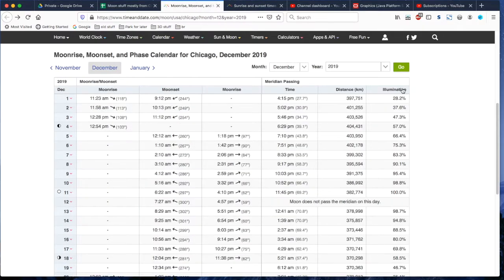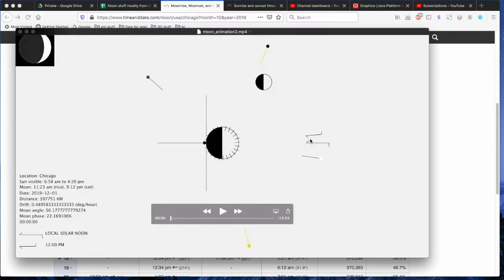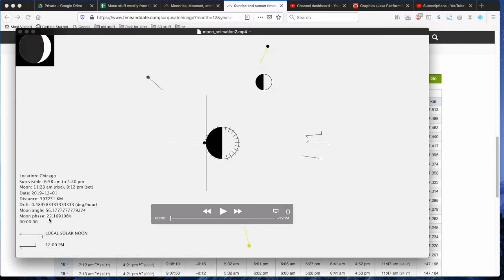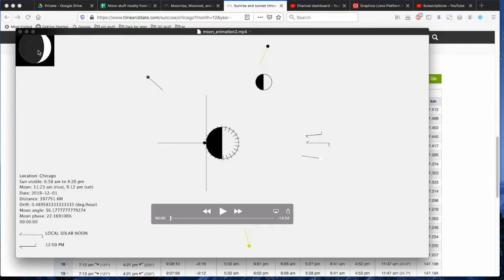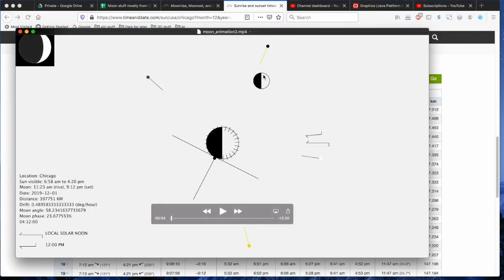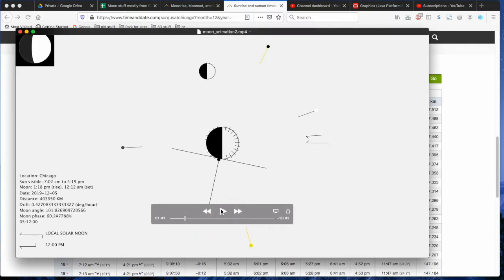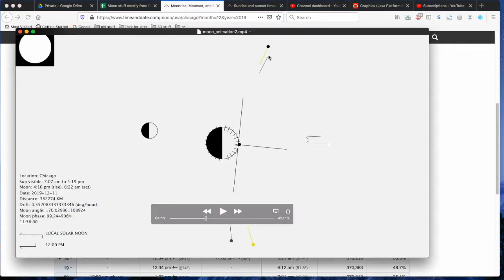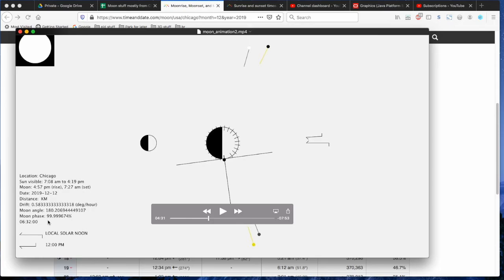I created a lunar cycle animation (v1.0), introduce and explain it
As a response to some people who might have a hard time understanding the lunar cycle and moon phases, I created an animation to illustrate how it works.

This is not quite complete and I still have some things I want to add but I got to a point that it seems good enough to show.